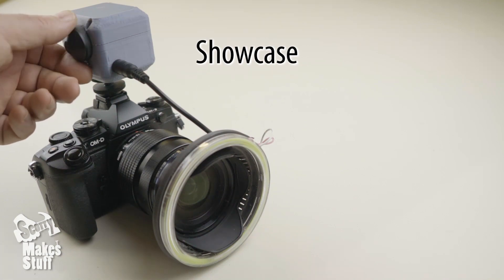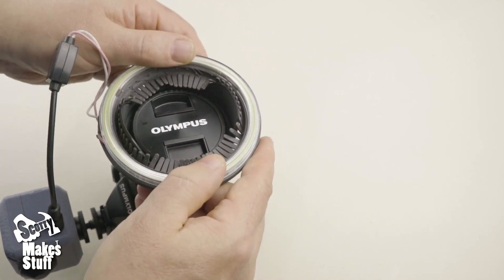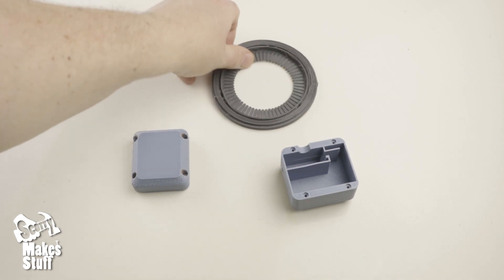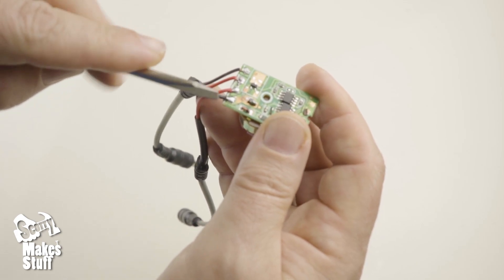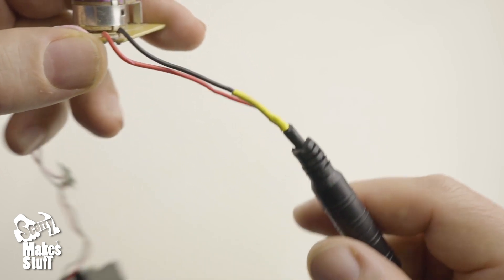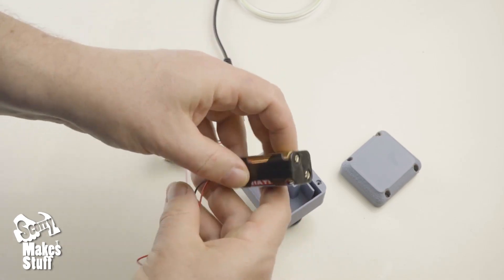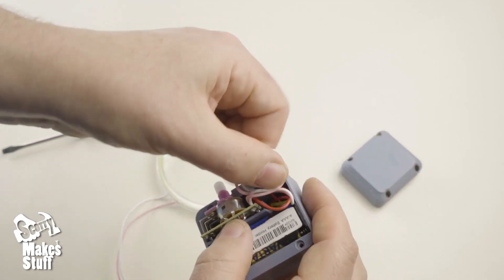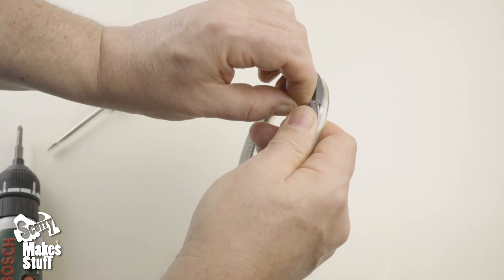3D Printed Macro Photography Ring Light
This is a Macro Photography LED Ring Light that uses has a variable brightness dimmer. I've been enjoying it for a while now so I thought there might be some macro photographers out there who would like it too. It's based around a 12 volt led ring light that you see fitted around some modern car headlights like the ones on Audi's. It's inexpensive to make and the results are good! It's also good as a soft fill light for close up beauty shots and gives a nice reflection in the models eyes. It works for close up foodie shots too :)
It fits from a 60mm up to a 85mm diameter macro lens.
The battery life is under an hour but if you don't leave it on when you're not using it you can get a lot of use out of it... better still, use rechargeables.
All the parts have eBay and other links listed below.

Parts List
Hot shoe mount